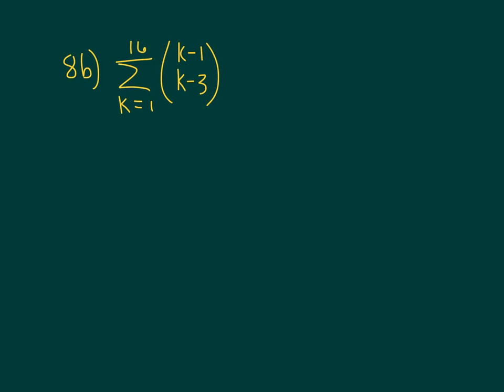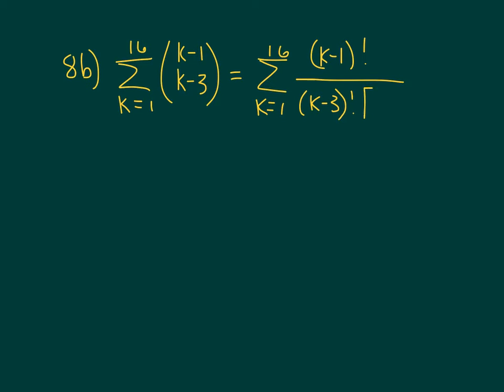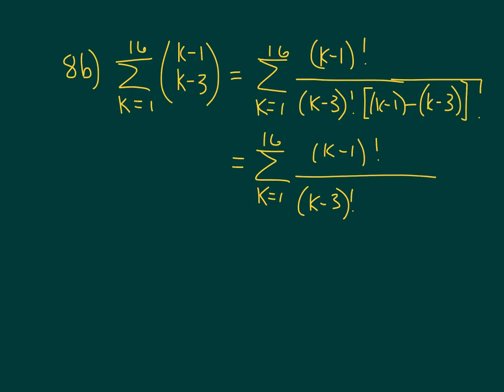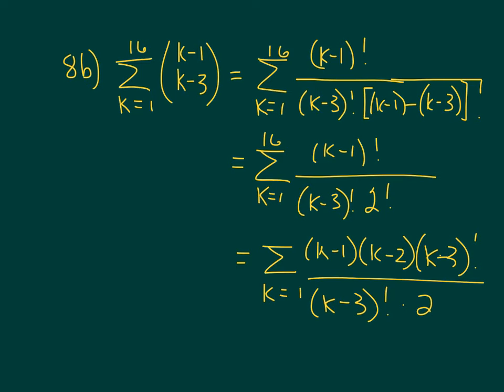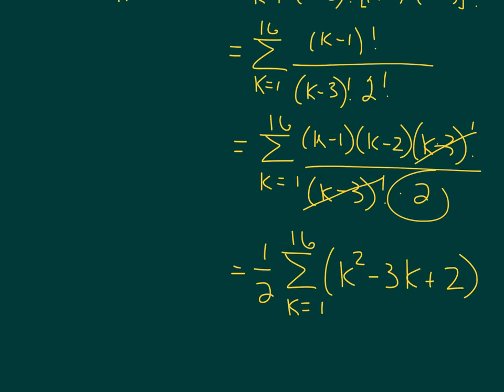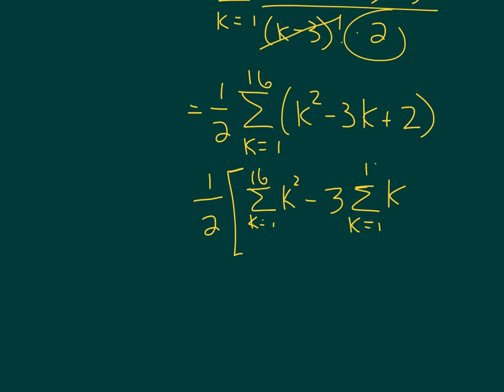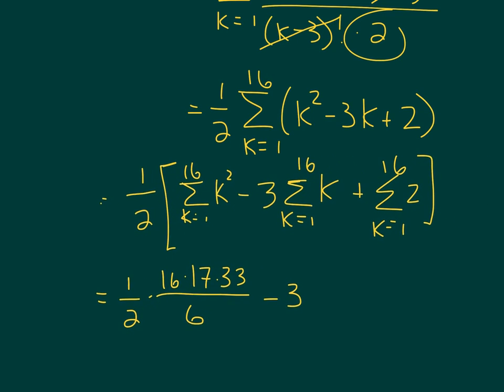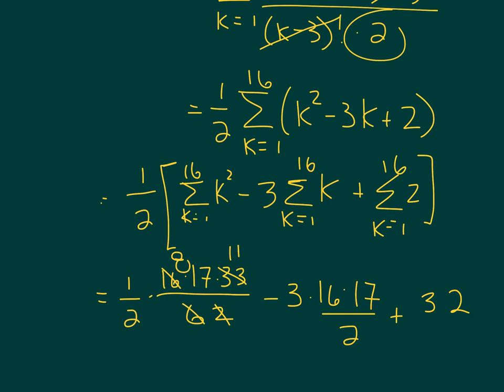question 8b combinatorics